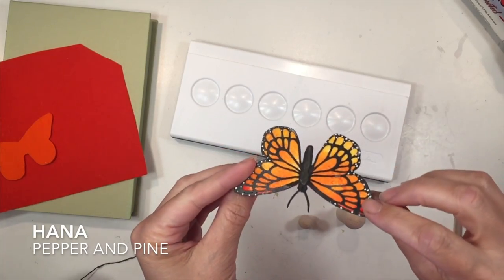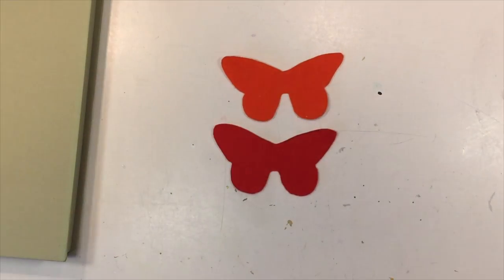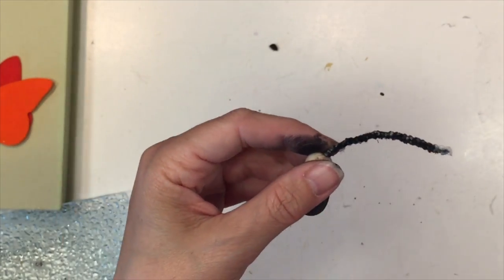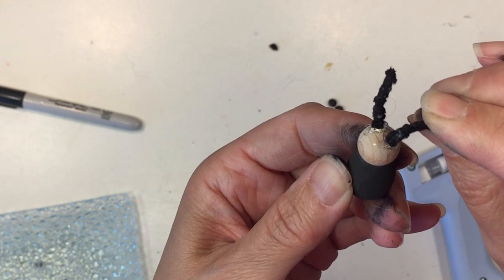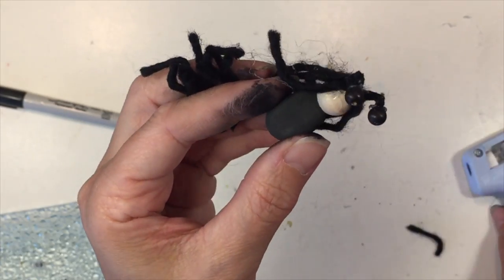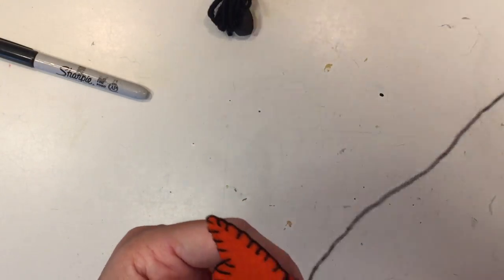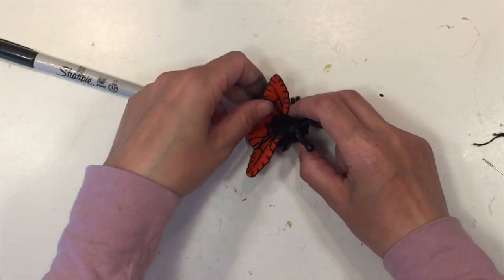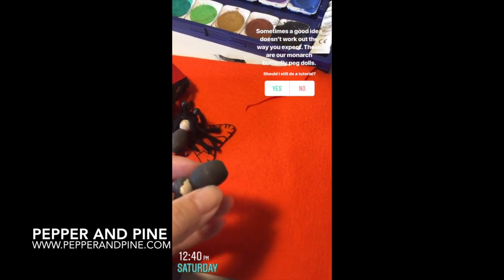MONARCH BUTTERFLY PEG DOLL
Some peg dolls and fingers puppets end up looking super cute and charming while others look like a nice try. This peg doll is one such project in which all the extra time it took to make something I envisioned turned out pretty mediocre. When it comes to how long I invested in the monarch butterfly bunting baby peg doll, it comes in at rather lengthy taking about half an hour to complete. For all that time, you’d think the results would be stellar! Alas they weren’t. You may be wondering, “why show a tutorial in which you don’t like the end result?” Good question. I have a couple of answers. First, I went to Instagram and posted a poll on whether I should turn this into a tutorial. I had already recorded the process, so I didn’t have to do it again if you all were in favor if a tutorial. A large majority, 92%, said yes. So I went ahead and polished this video up for you. Second reason is because what I think is a fail is subjective. You may actually like the way this peg doll turned out, and indeed, the finger Puppet wasn’t so bad at all. And the third reason was because there are some techniques that I haven’t shown before like coloring a cotton pipe cleaner, “drilling holes” in a peg doll and adding a blanket stitch to butterfly wings.

I’m sure you can improve on this design and I can’t wait to see what you do. I’ve already been extremely impressed with all of your projects thus far. Share your work in Instagram using the hashtag pepperandpine. Don’t forget to tag me too!! When possible, I’ll repost your work or share it in my story.

This peg doll and finger Puppet were inspired by our Butterflies and Caterpillars unit. This was a unit that had almost all the work as hands-on projects and activities. While the concept was just in line with the kind of things we do in our homeschool, the results were disappointing.

You can see more peg doll tutorials and finger puppets tutorials. There are a lot of videos with a broad range of ideas and techniques.

For today’s project, I used bunting babies peg dolls, Lyra opaque watercolor paint, 100% Holland wool and cotton pipe cleaners. All these supplies can be found at my favorite Waldorf vendor: A Child’s Dream.

You can get more info on the materials I used for this project by visiting the blog post for this video.

Check out the Peg Doll blog post that accompanies this video for more information on the materials we used and to see other peg doll tutorials.